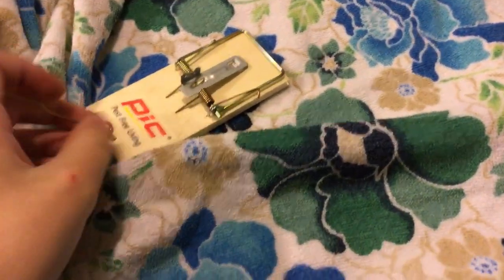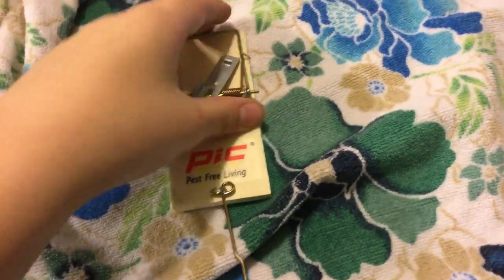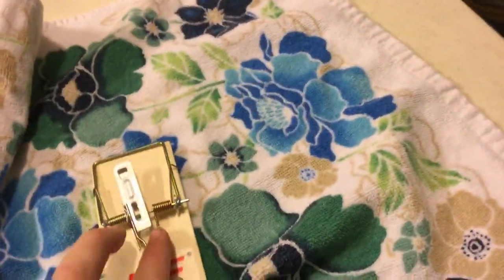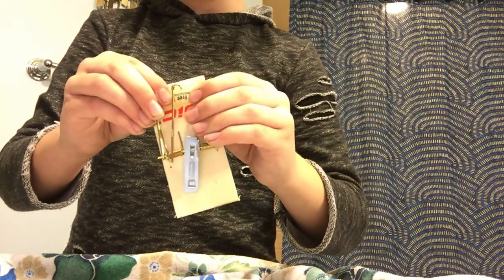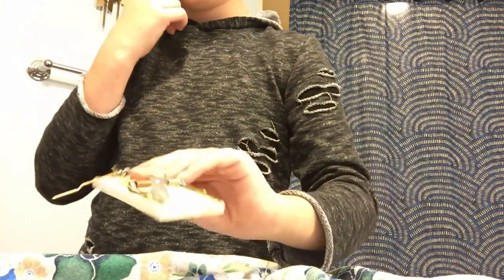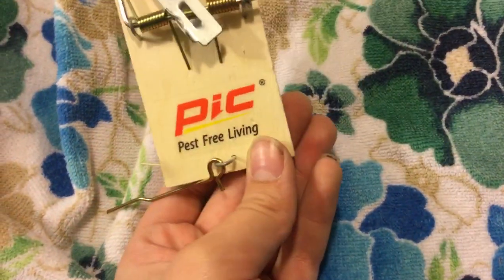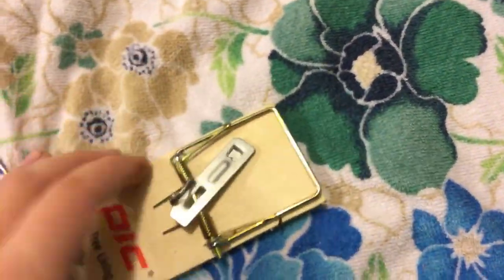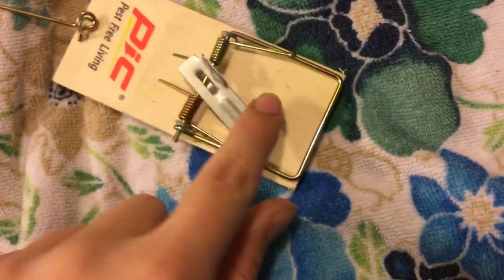PIC pest free living mouse trap review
I show you how to set and how this trap works in this video. I have another video about a different kind of trap, but the same structure in a different video. This trap isn't making the rodent suffer, it just breaks their necks and they die instantly. Other wise enjoy the video! :D